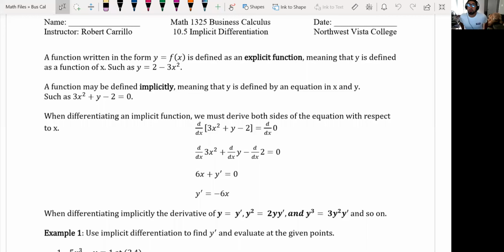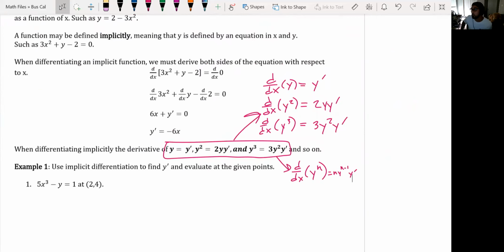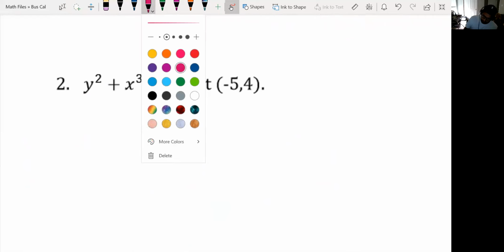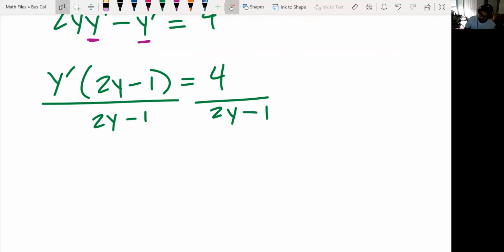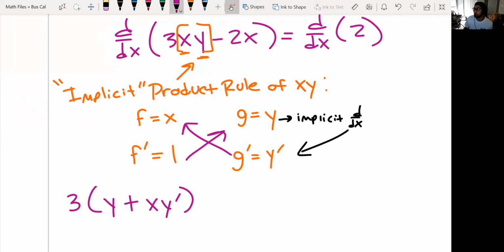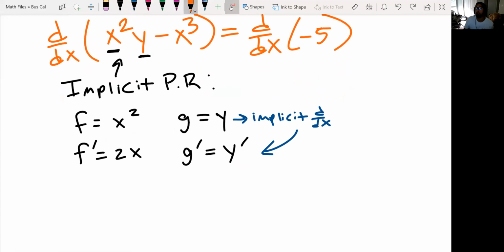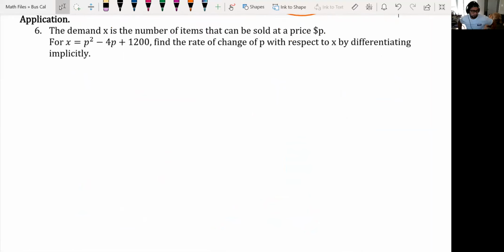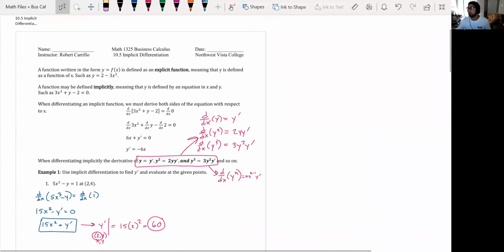10.5 Implicit Differentiation